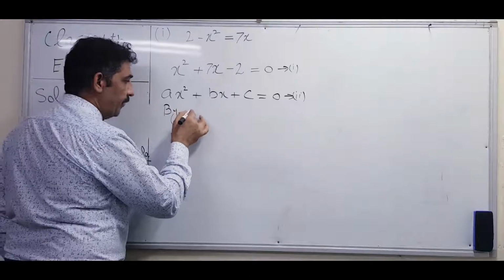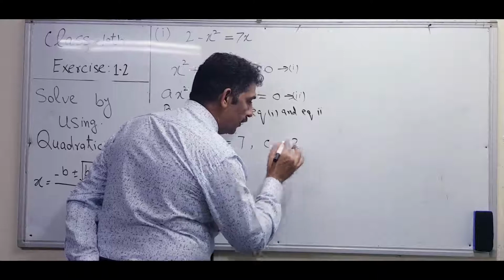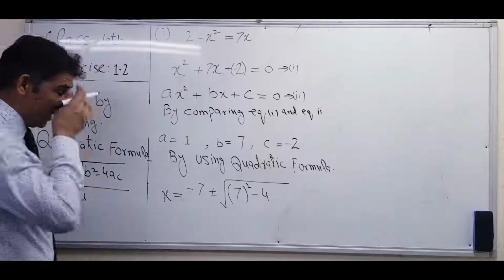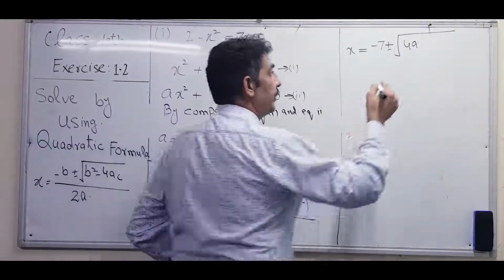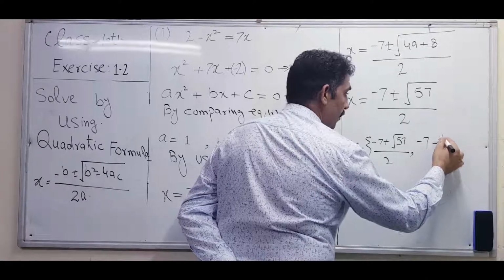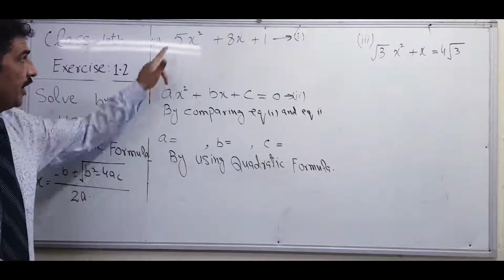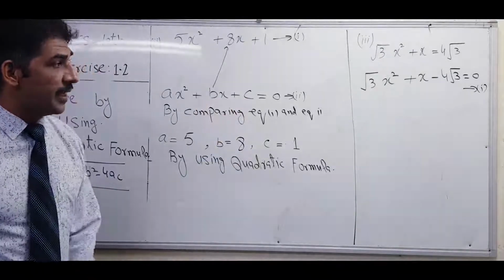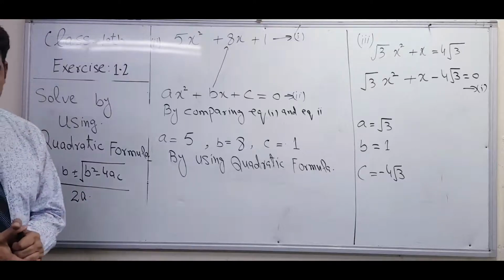Exercise; 1.2 ( Grade -10th maths ) Solution by Quadratic Formula.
( Grade -10th maths ) Solution by Quadratic Formula.